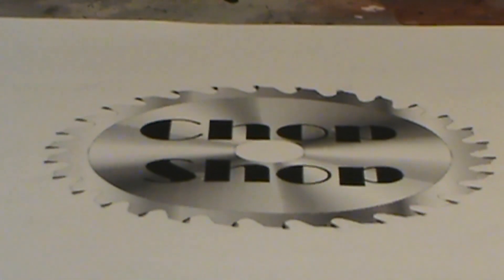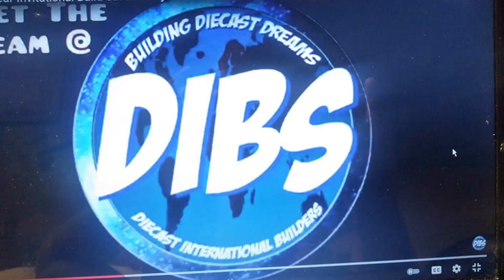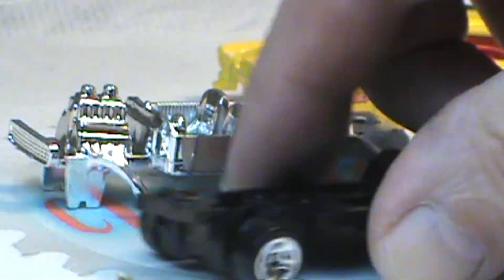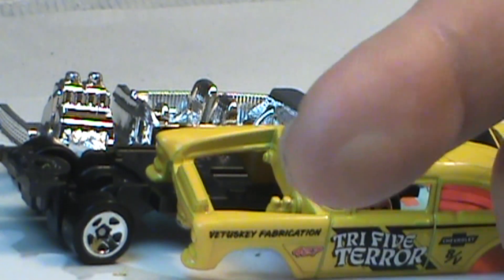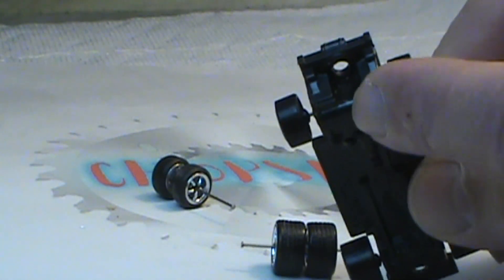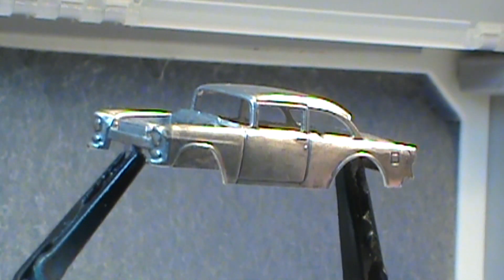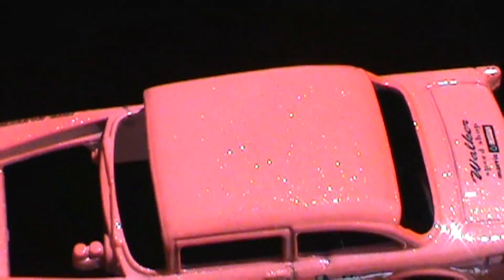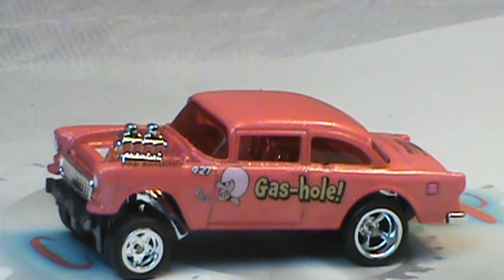dibs This month build anything goes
I make a Classic for a friend of a friend ... I hope she likes it